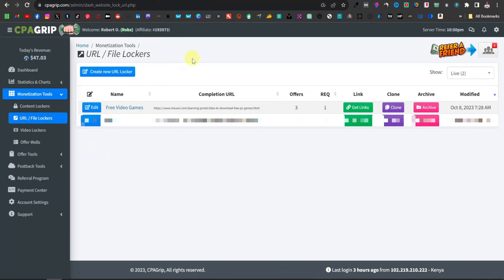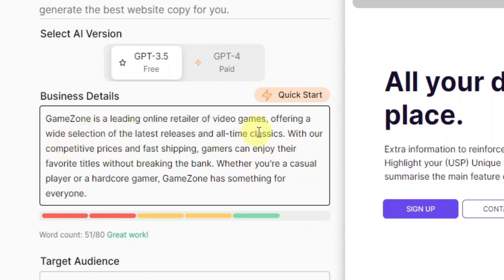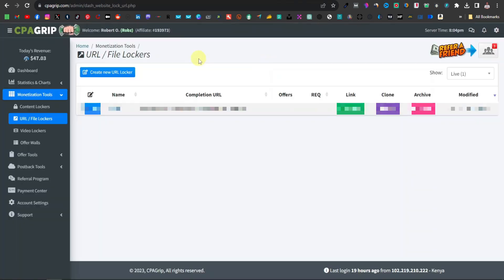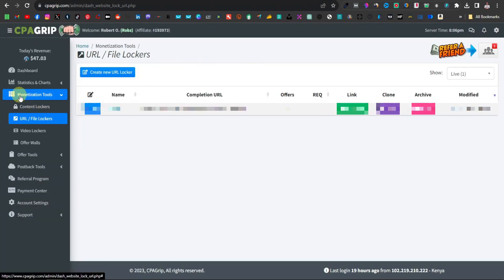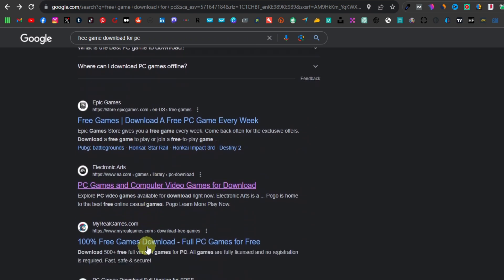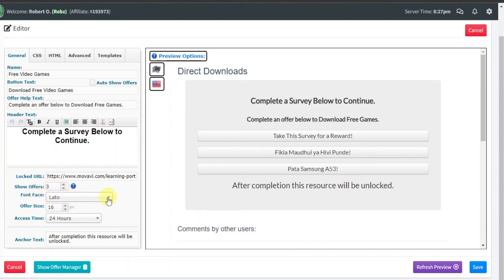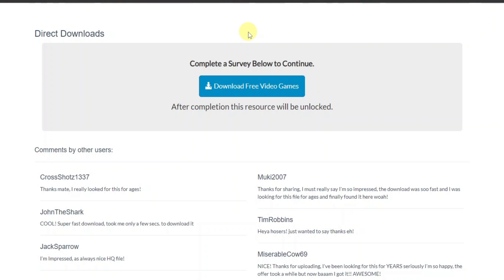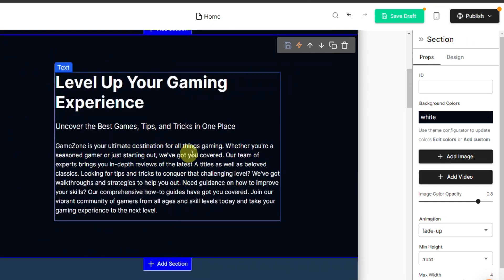How to Make Money with your Website using CPA Marketing | $47 Per Hour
In this video, I show you one of the best and most effective ways to make money with your website using CPAGrip. This is a CPA Marketing tutorial that you can implement on your website and easily make money online.

This strategy has been one of my 'secret' strategies and today I decided to let you all in on the secret so you can also get a piece of the pie.

This is a step-by-step tutorial where I show you how to create a simple website using AI and this is where you can place your content locker from CPAGrip using the gaming niche.

Chapters